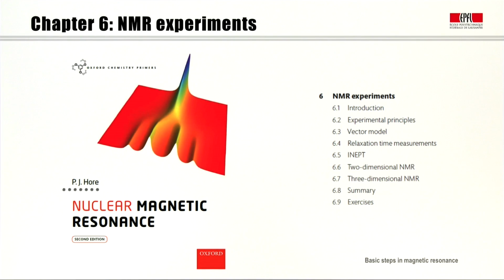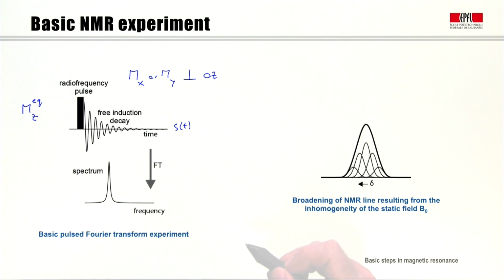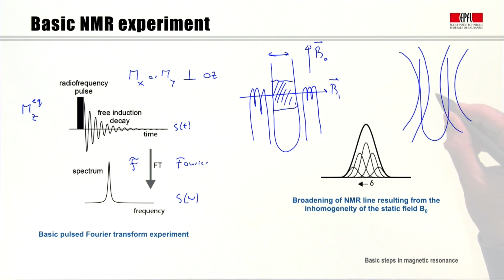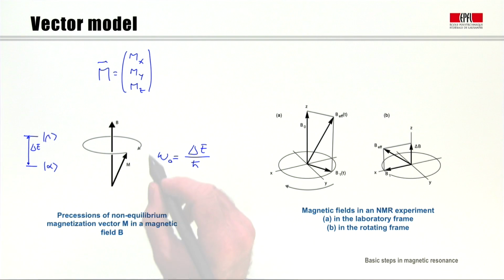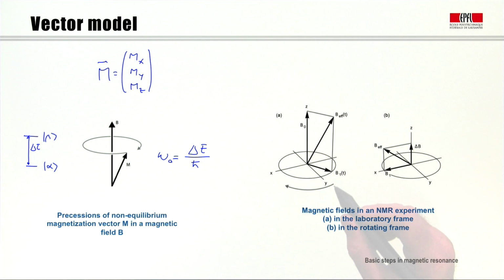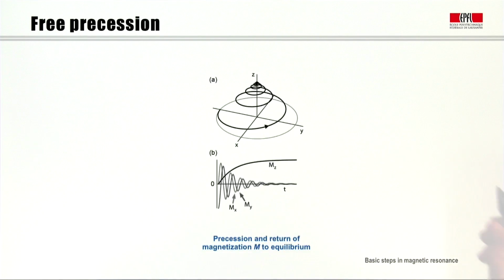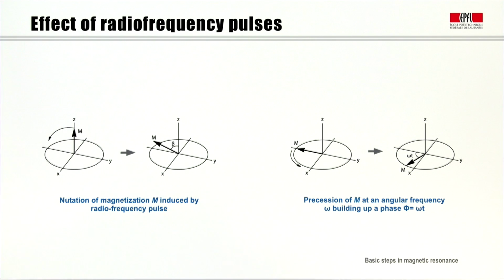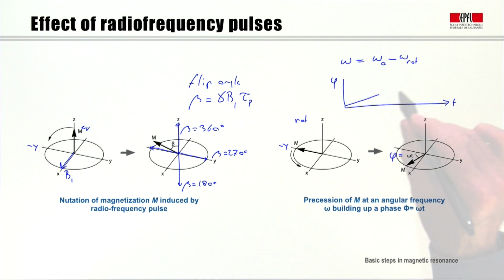Chapter 6.1: Basic Steps in NMR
NMR Experiments Part 1